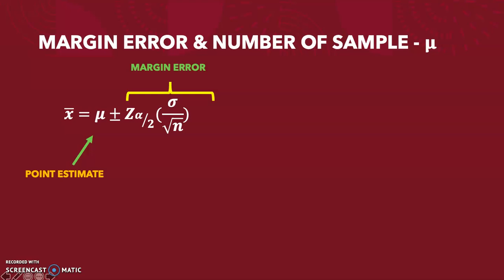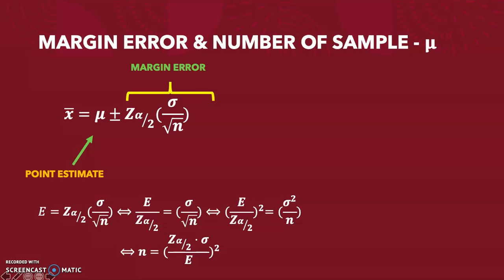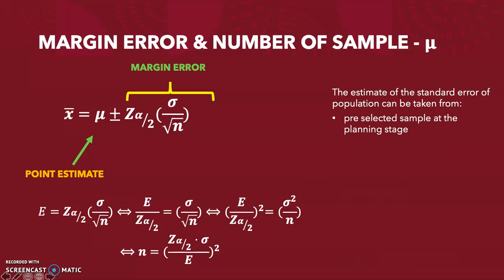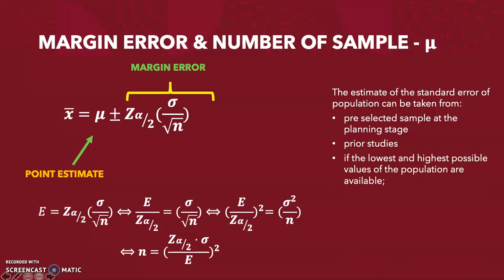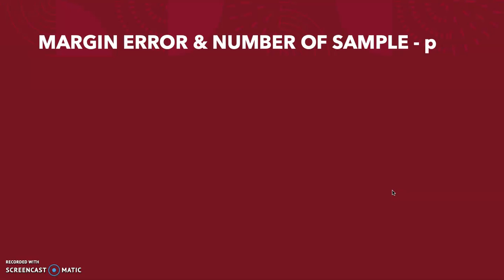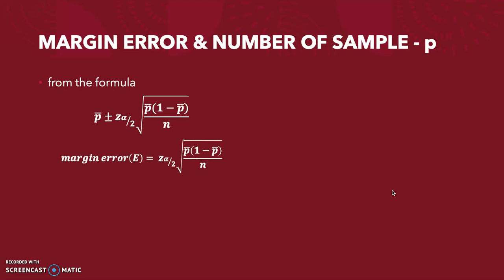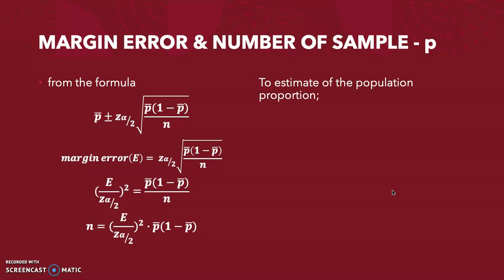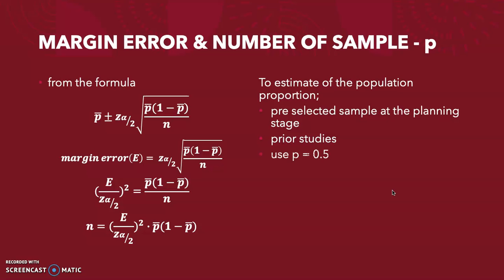Selecting Number of Sample